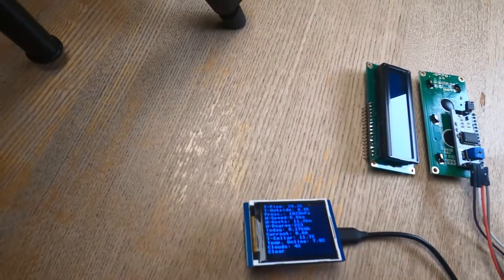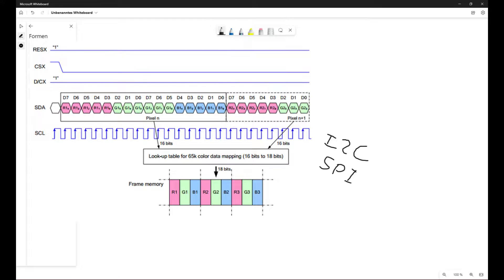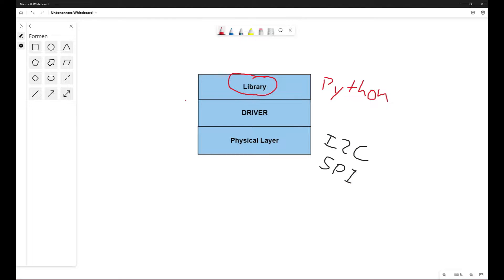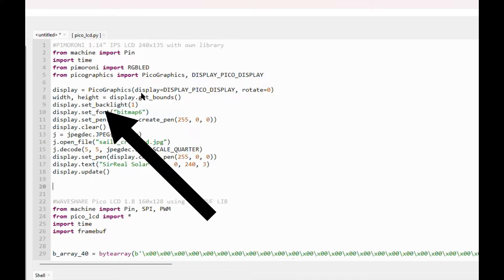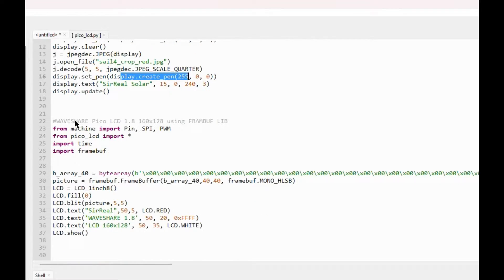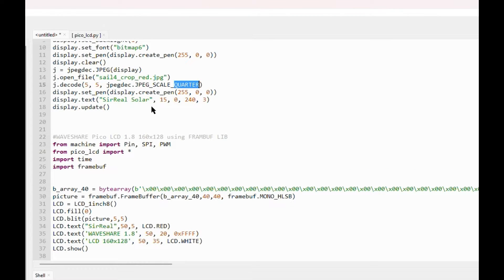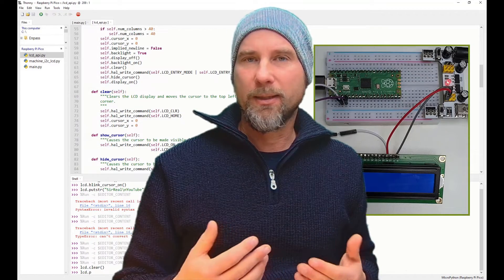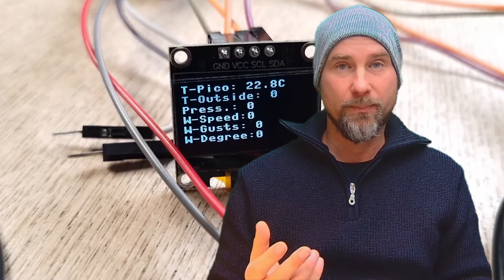What display should I choose for the Raspberry Pico? Pimoroni, Waveshare, SSD1306, LCD1602... (EN)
The Raspberry PICO is a great little microcontroller. Especially since the W (WIRELESS) version is available, many applications are possible.
Often desired for this: A good display!

So I'll look at 5 displays and tell you which one I would take for the Pico:

1. 1.14" Pimoroni Pico Display Pack (IPS 240x135 )
2. 0.96" SSD1306 (OLED 128x64 )
3. 1.8" Wavesahre (LCD 160x128)
4. 1.5"  SEGMENT 1602 (LCD 16x2)
5. 0.91" Waveshare (OLED 128x32)